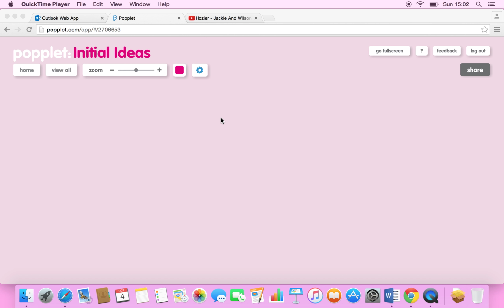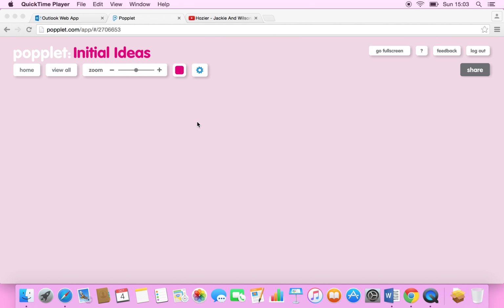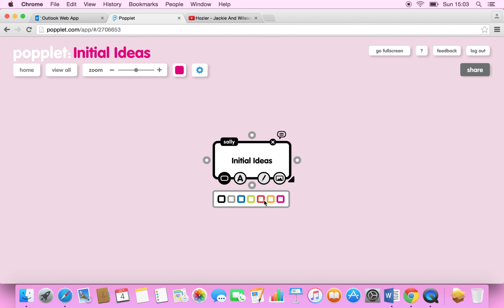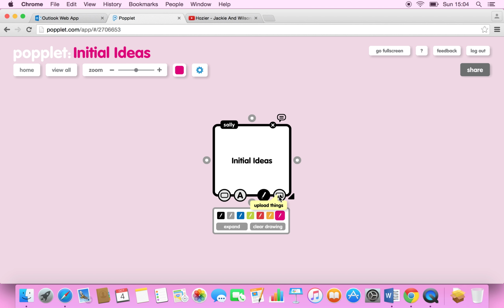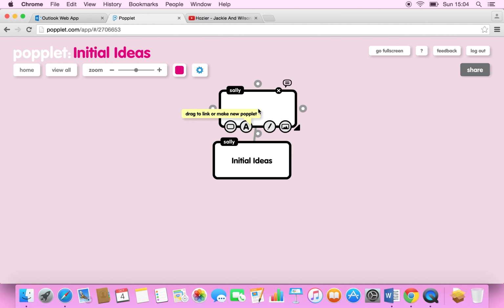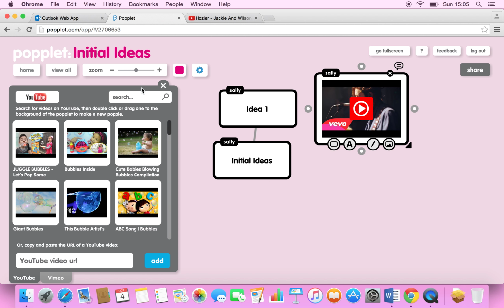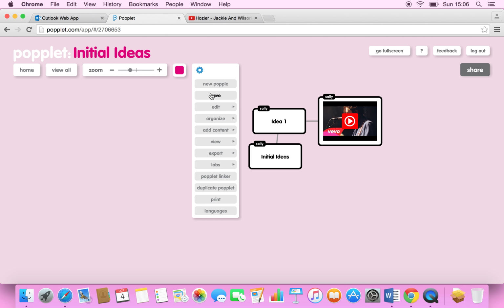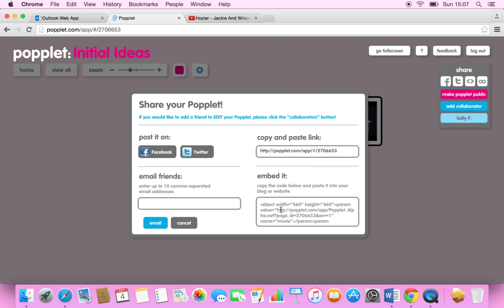Popplet Tutorial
G321